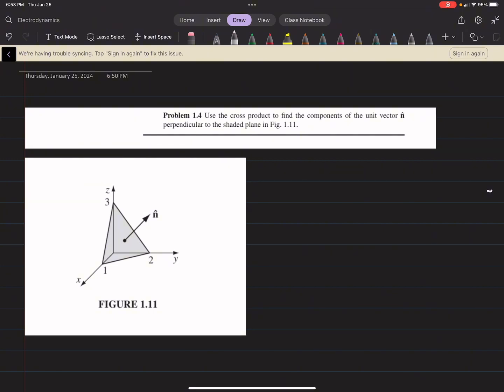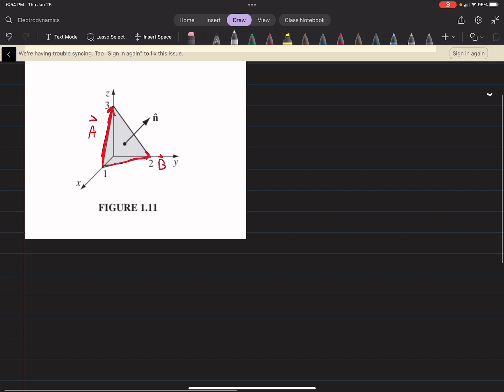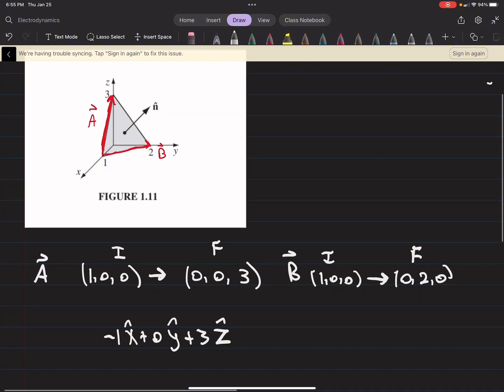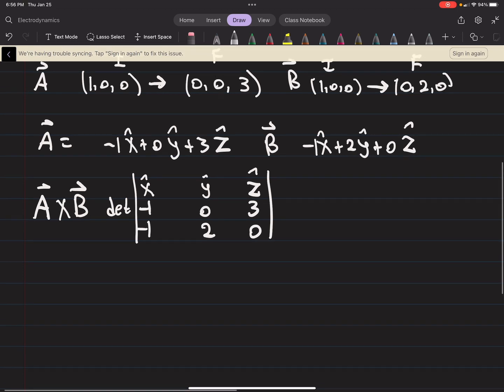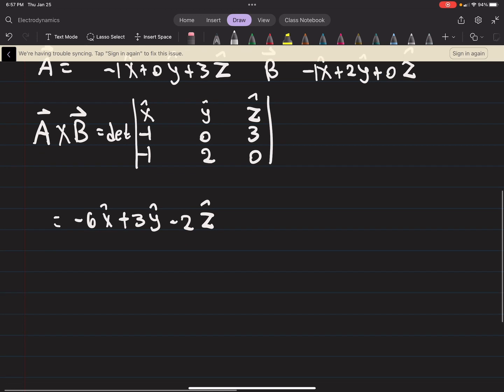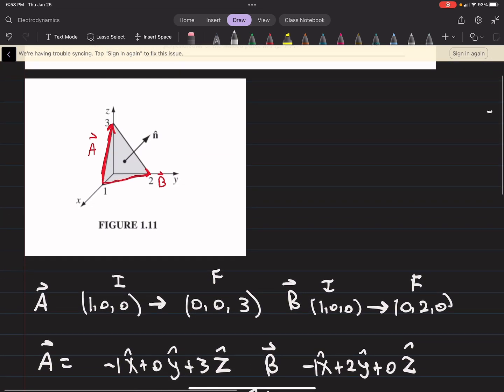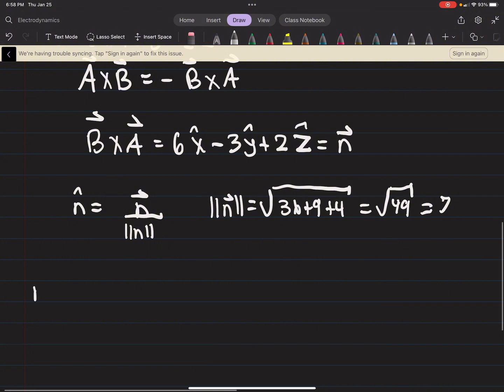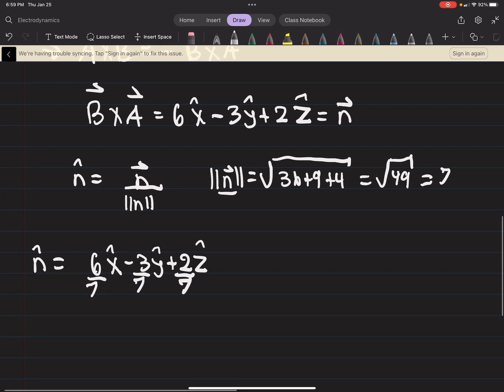Griffith Electrodynamics Solution 1.4: Cross Product